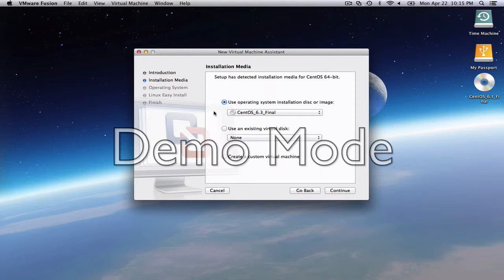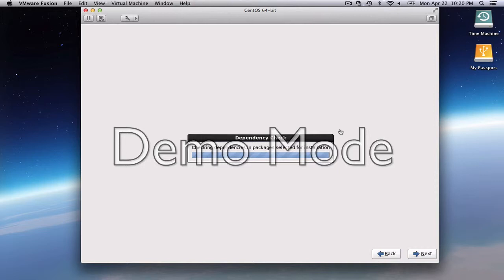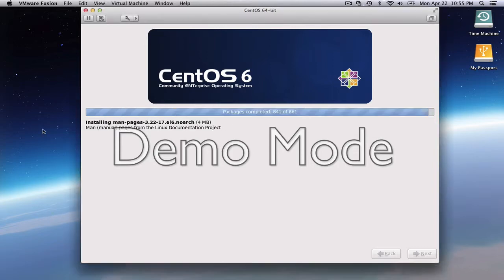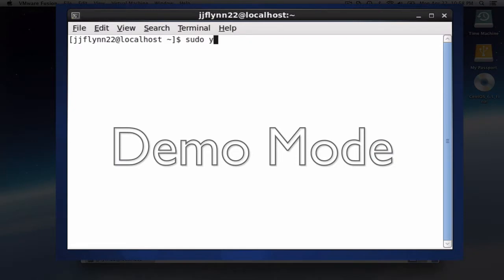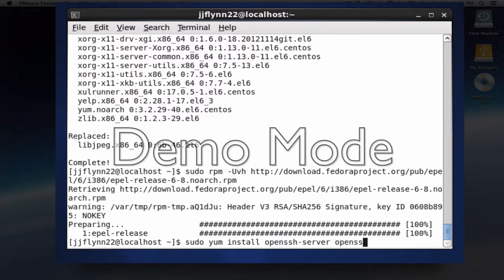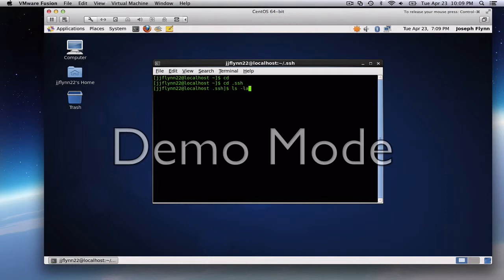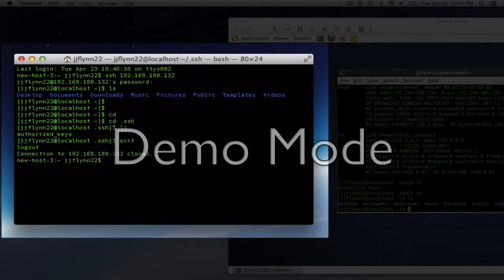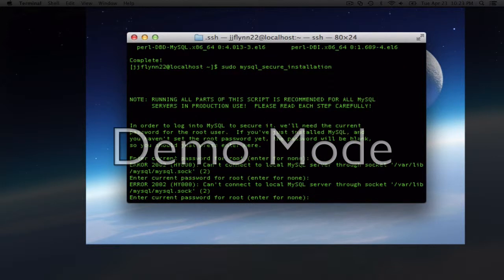CentOS Install part 1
Screencast of installing CentOS (almost identical to RHEL) linux onto a Mac OSX Virtual Image.

Prep for later screencasts that are app specific.

- VMware virtual machine running CentOS
- Configure ssh to log into server
- Install and configure MySQL database
- Install phpMyAdmin for graphical db admin
- Install and configure Apache with virtual hosts
- Create SSL Certificate & setup Apache for ssl
- Setup server to send outbound email